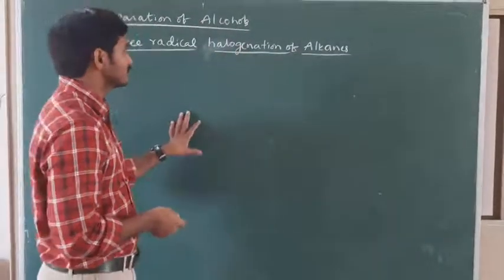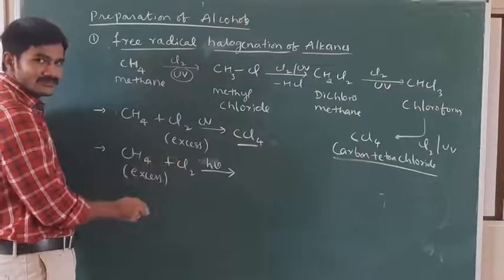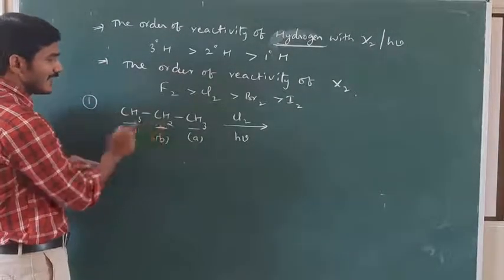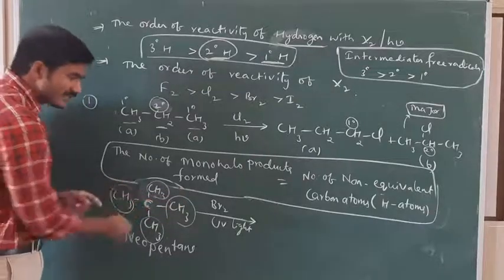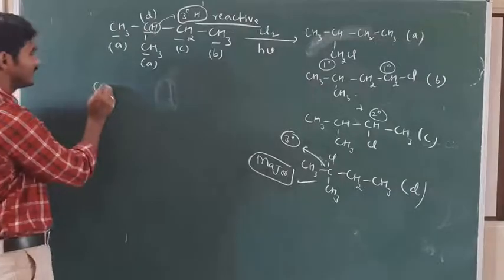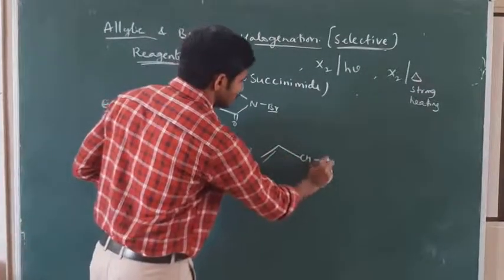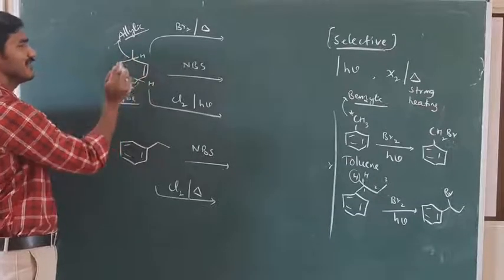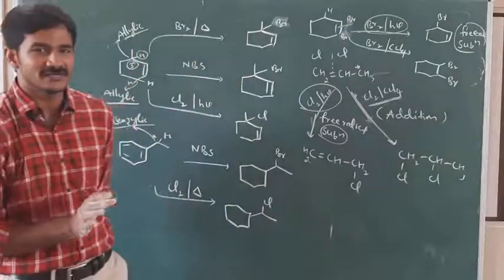Haloalkanes and Haloarenes (L - 5) Preparation of R-X from free radical substitution of alkanes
In this Lecture-5, topics covered
free radical halogenation of Alkanes and allylic, benzylic halogenation